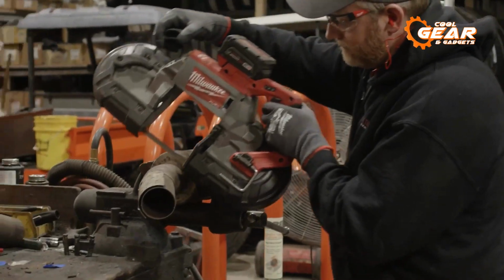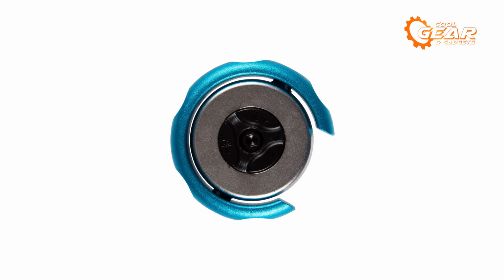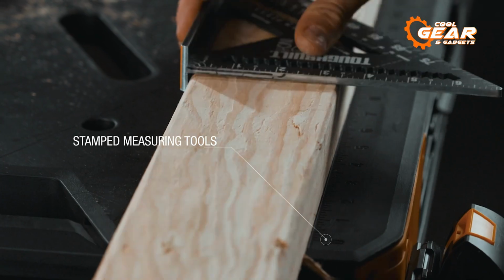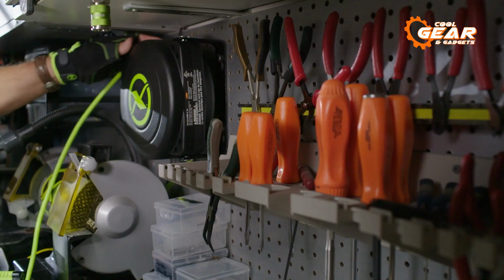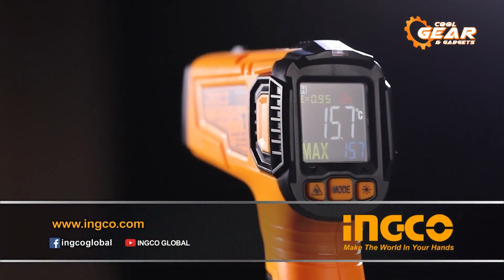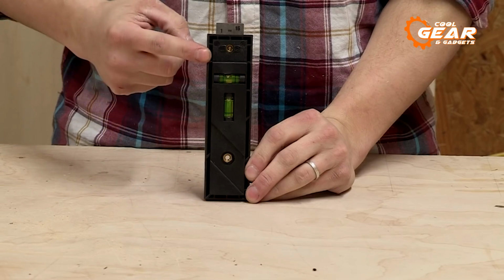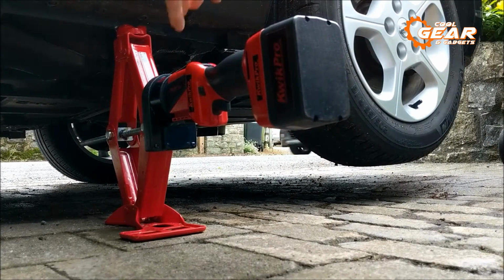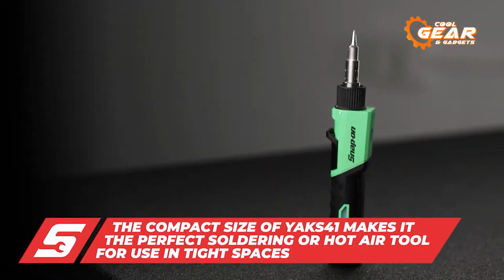7 Coolest Tools That Every Handyman Should Have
The most essential tools that significantly enhance the overall workflow and uphold desired quality are highlighted in the term "coolest tools." Therefore, here's a compilation of the 7 essential tools that every handyman should possess.

Tools List:

00:00 - Introduction
00:23 - KING TONY 2747DR
01:01 - ToughBuilt WB-700 Work Bench
01:57 - Flexzilla Retractable Extension Cord Reels
02:48 - INGCO HIT015501 thermometer
03:37 - Milescraft 8406 Exactor
04:25 - KwikPro KwikLif
05:12 - Snap-on Soldering Iron Kits